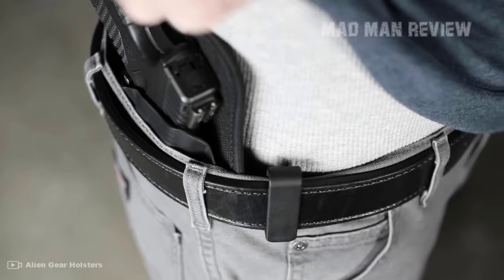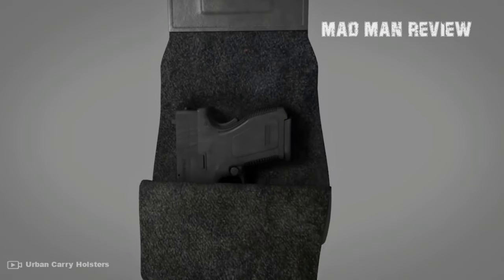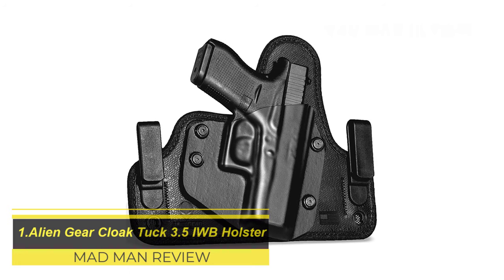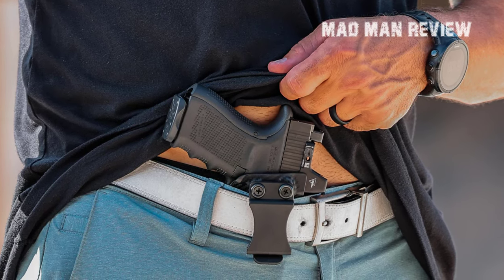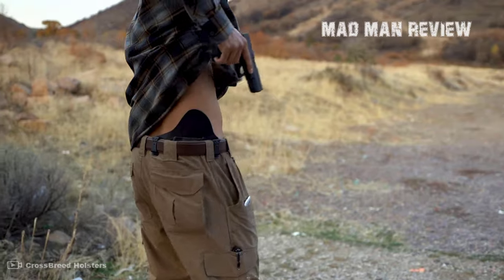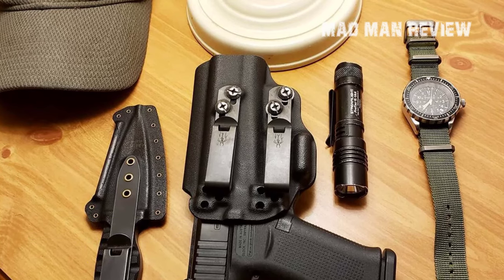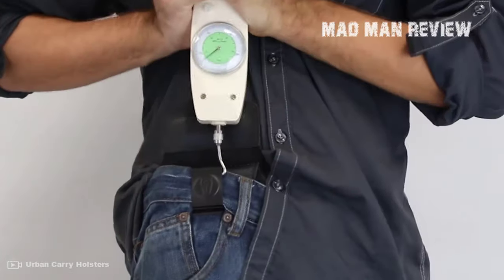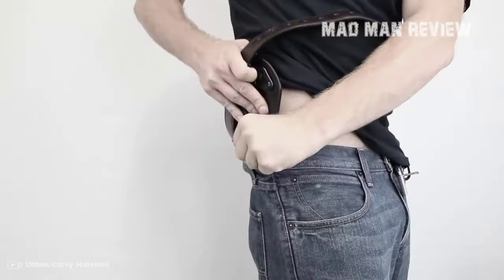The Best Inside Waistband Holsters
If you’re going to carry concealed off duty, do it comfortably!

✅  1. Alien Gear Cloak Tuck 3.5 IWB Holster
✅  2. Concealment Express IWB Kydex Holster
✅  3. Crossbreed Supertuck
✅  4. Hidden Hybrid Holsters
✅  5. Tenicor
✅  6. Urban Carry G2

Today we will take a look at your options when it comes to Inside Waistband Carry Holsters. Don't get me wrong. The range of options is mind boggling while at the same time, choosing the right holster is a very important decision. It should hold your gun securely while at the same time allowing you a quick draw.

Because of this wide range, we cannot discuss each and every single one. Instead, we are taking a look at the best options available to you so that you can find what suits your personal needs best.